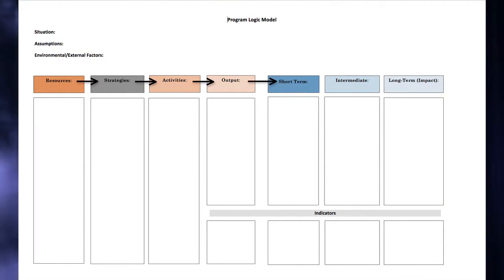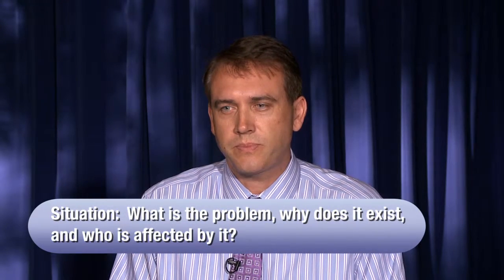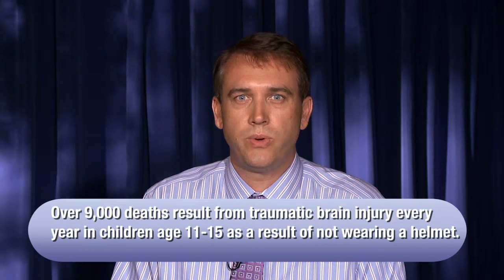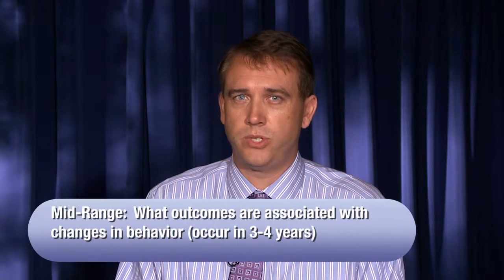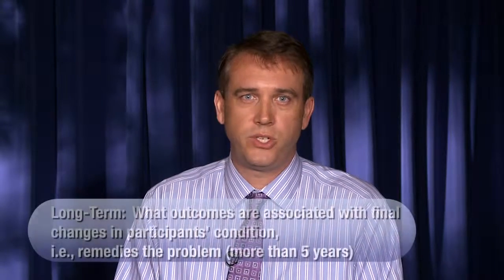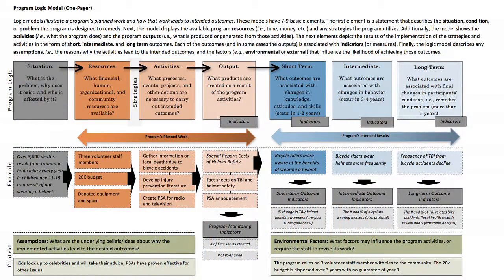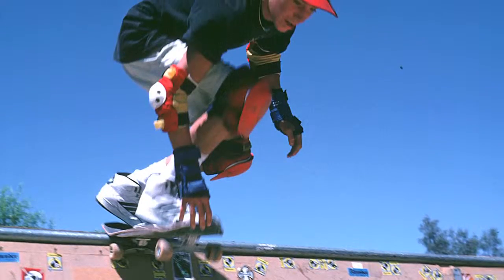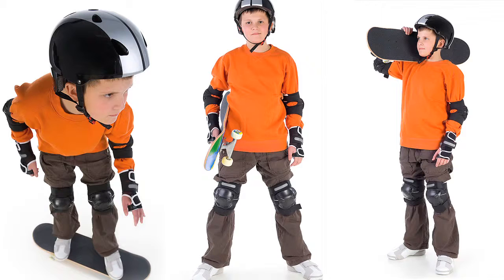ShannonProgramLogicModel4YouTube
Shannon Coulter describes the program logic model.